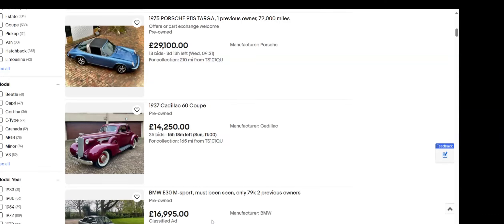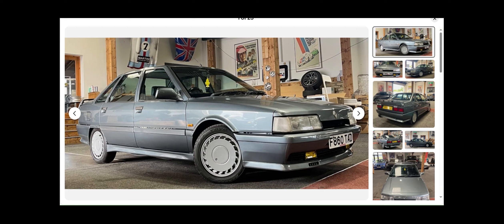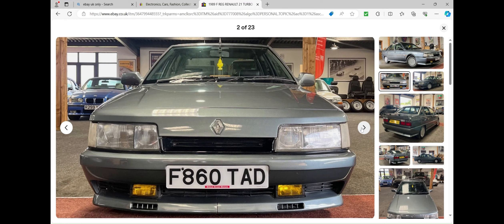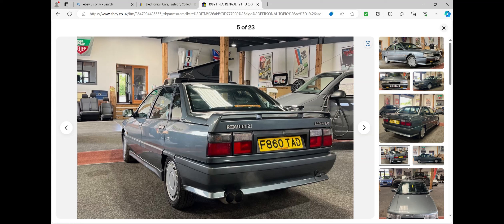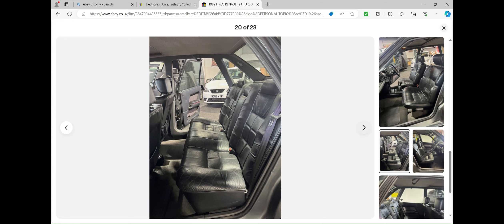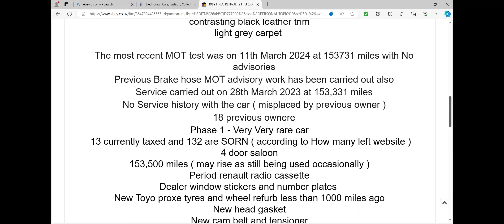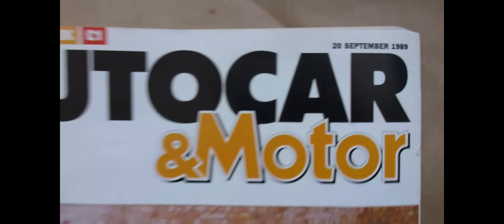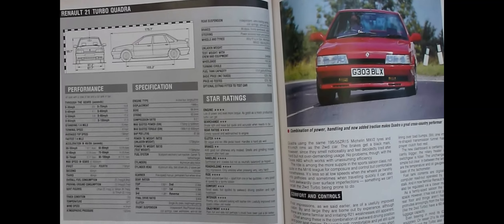Renault 21 Turbo Caught in the classifieds 31/3/24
Look what's caught my eye in the classified ads this week. A rare performance car form the late 80's.

Please note that i have no association with this vehicle or the owner  I just came across the for sale advert and had to share it with you.